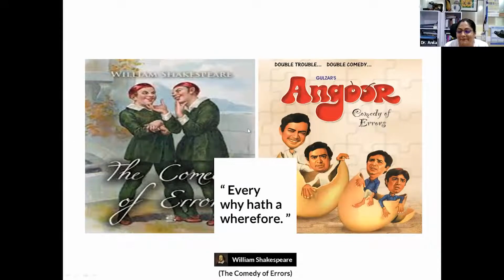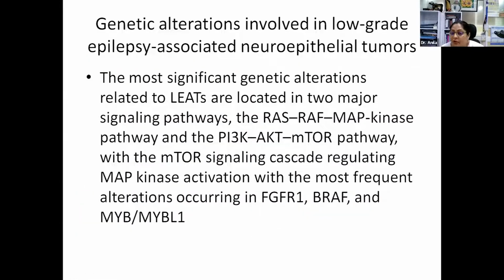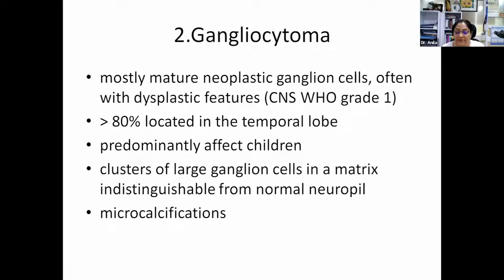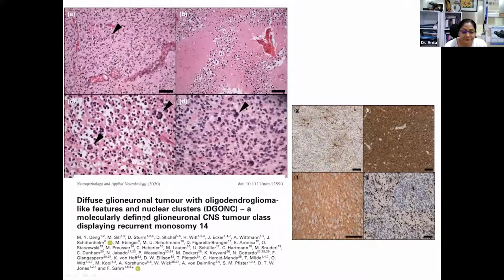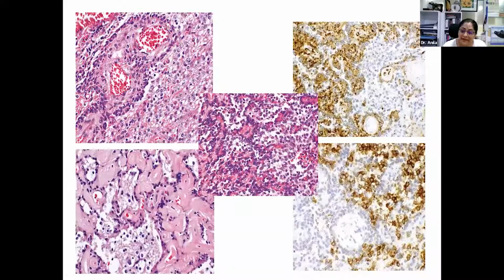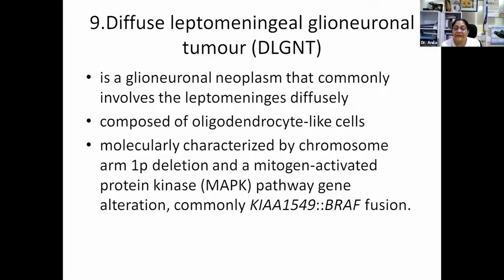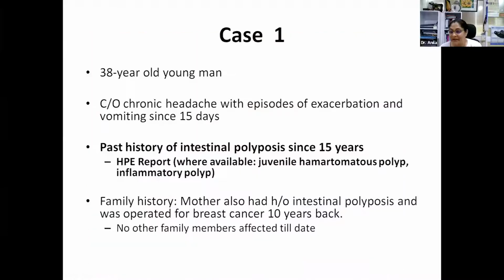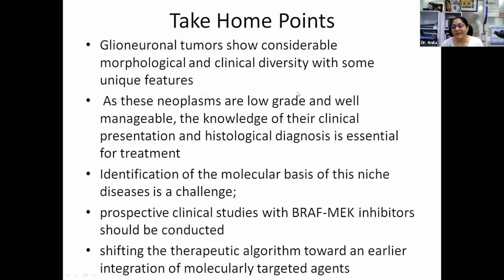Dr. Anila Sharma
Glioneuronal Tumors